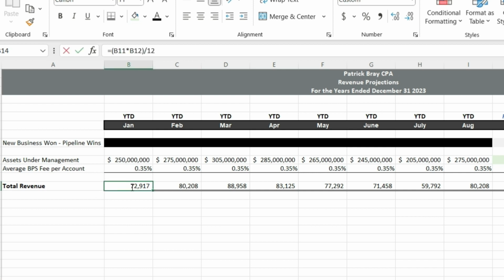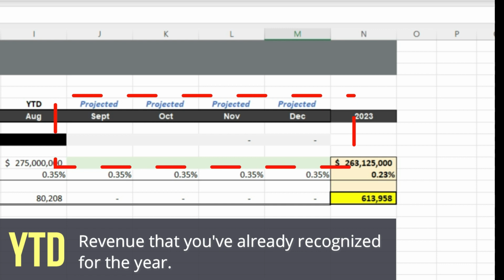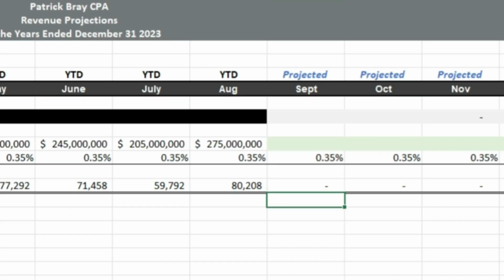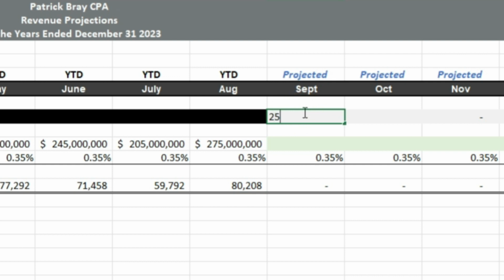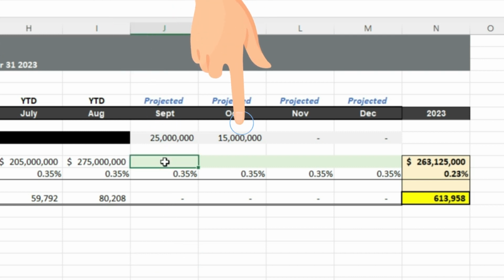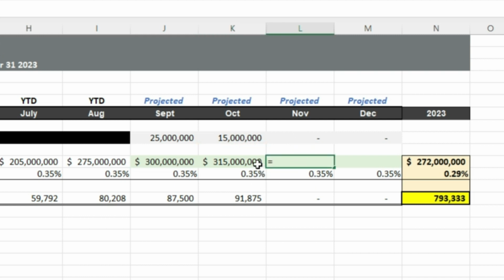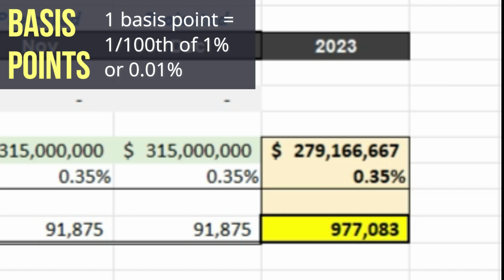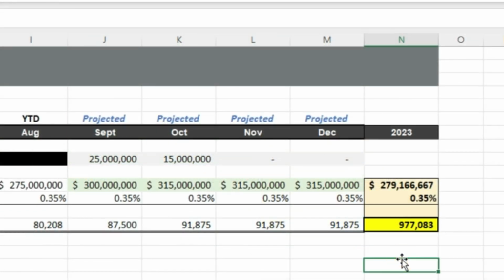Introduction to Revenue Forecasting - Asset Based Revenue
In this video, I'll show you an example on how to project revenue for a business whether its any established business or a startup. We will go over how to forecast revenue using assets under management in a simple Excel spreadsheet to model out your income statement. Sales forecasting for your business is a critical exercise to undertake to ensure you stay within your financial budget, meet sales goals, and to track where you are trending for future decision making.

To learn about financial modeling, I highly recommend that you check out the rest of this series below: